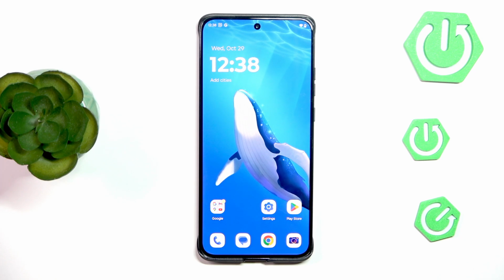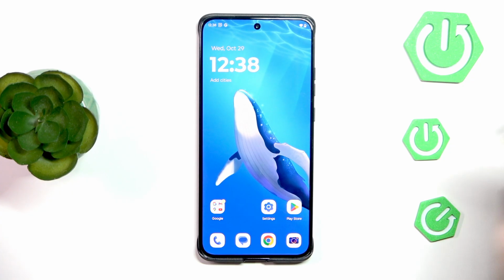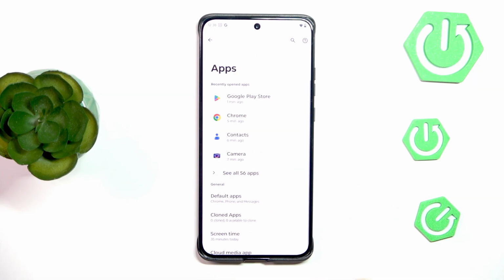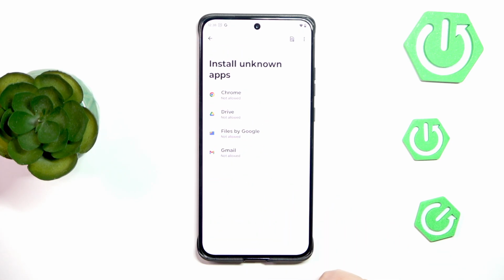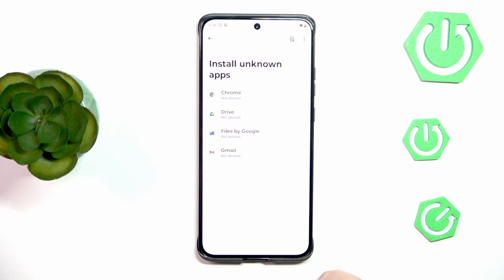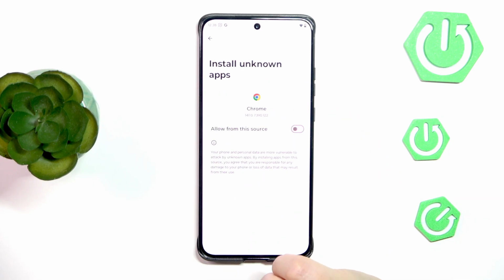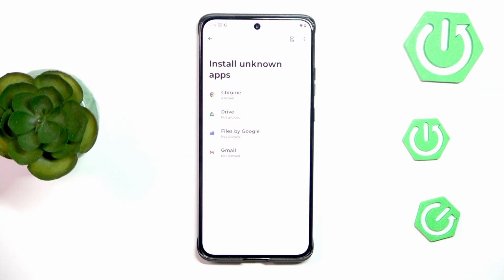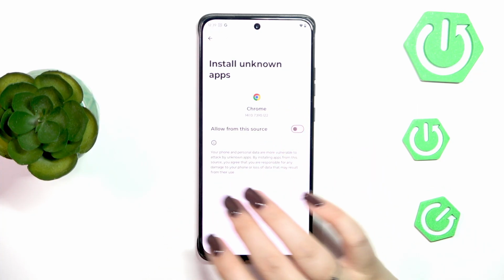MOTOROLA ThinkPhone 25 – How to Allow Unknown Sources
If you want to install apps from outside the Google Play Store on your MOTOROLA ThinkPhone 25, you need to enable unknown sources for specific apps like Chrome. In this video, we show you step-by-step how to find the unknown sources setting, allow installation from third-party sources, and manage permissions for each app. Learn how to safely enable or disable unknown sources on your MOTOROLA ThinkPhone 25, so you can download APK files or other apps not available in the Play Store. Always be careful when installing apps from unknown sources, as it can put your device and data at risk.

How to enable unknown sources on MOTOROLA ThinkPhone 25?
How to allow app installation from Chrome on MOTOROLA ThinkPhone 25?
Where is the unknown sources setting in MOTOROLA ThinkPhone 25?

0:00 Introduction
0:07 Open Settings
0:13 Go to Apps
0:20 Find Special Access
0:27 Select Install Unknown Apps
0:33 Choose App (e.g., Chrome)
0:41 Enable Unknown Sources
0:49 Security Warning
1:04 Remove Permission
1:11 Outro